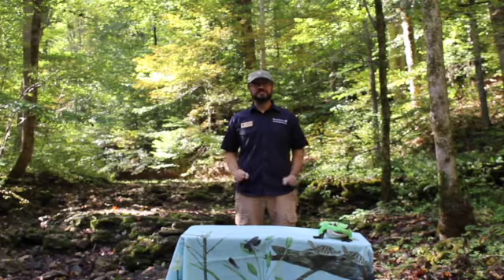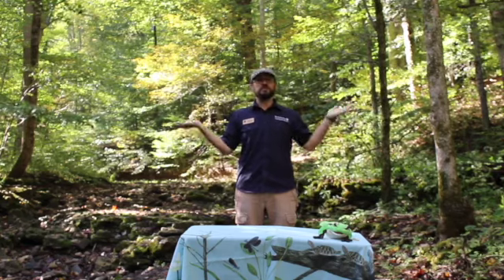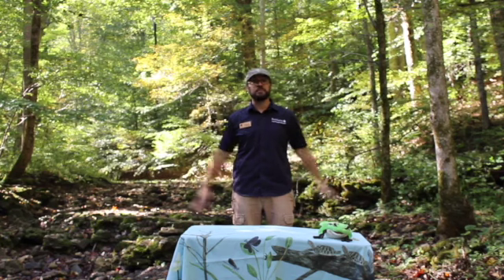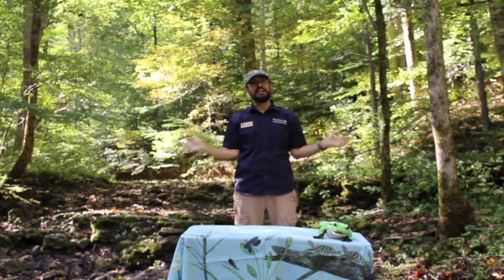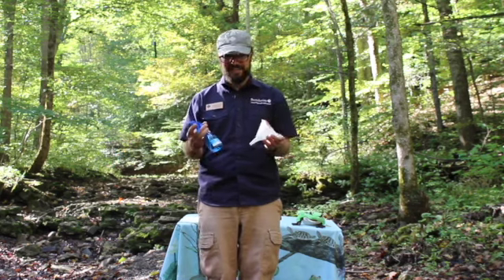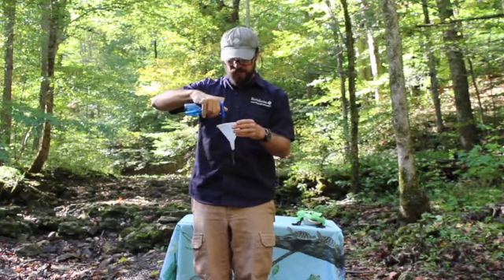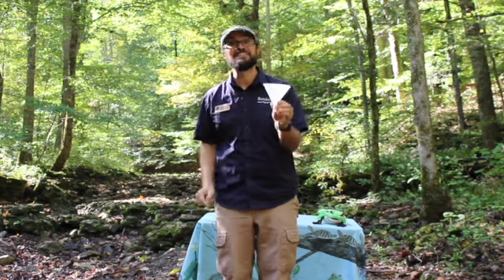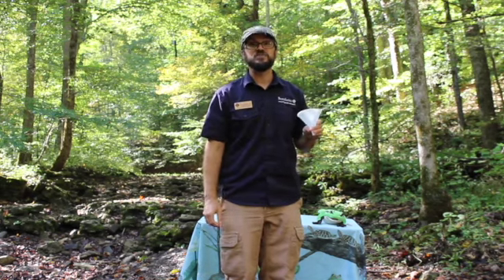Wonders of Water: Episode 2 - What is a Watershed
Bernheim protects the headwaters of 13 streams, including over 90 miles of creeks and streams. The water protected within Bernheim's boundaries flows out and provides clean water for the surrounding communities.

In our WOW series, Bernheim's Youth and Family Program Manager, Mr. Dan, explains the systems nature has to clean and maintain healthy water systems.